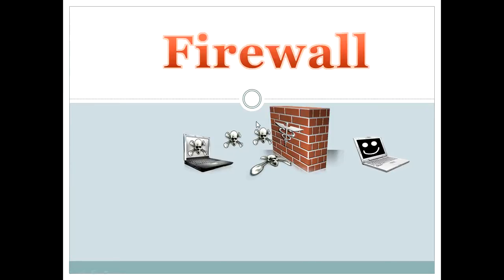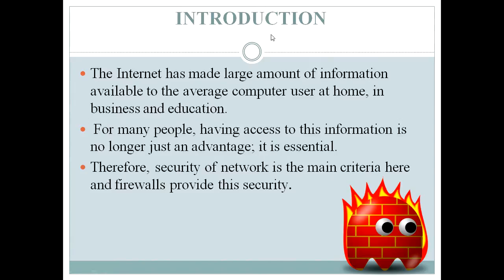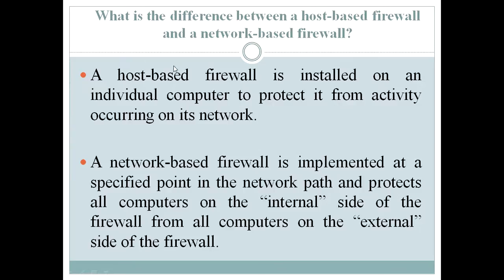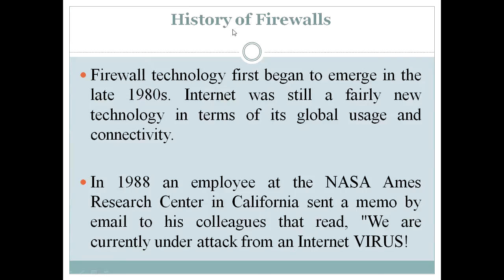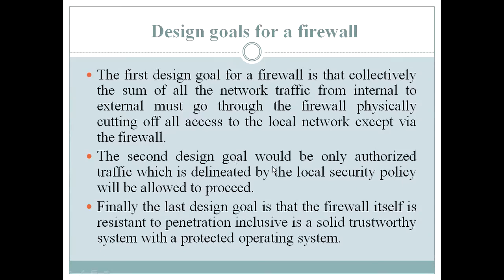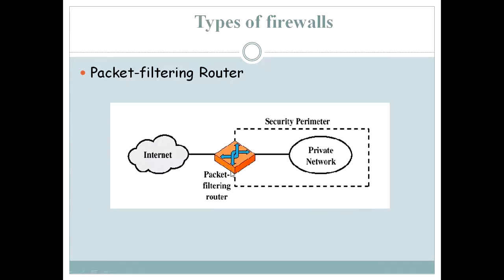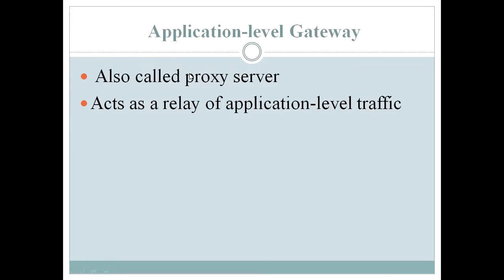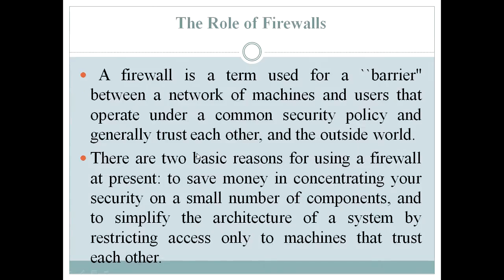INTRODUCTION TO FIREWALLS FOR NETWORK SECURITY